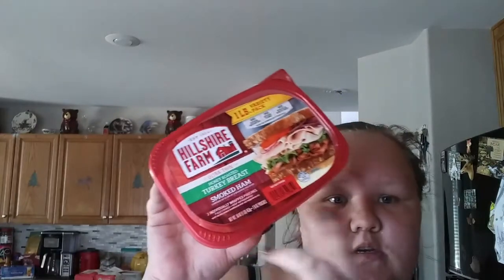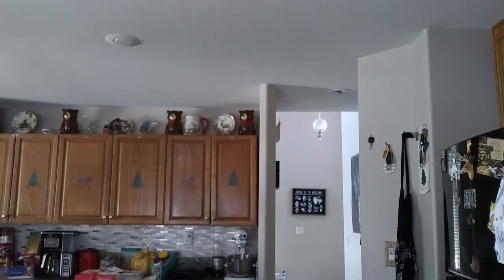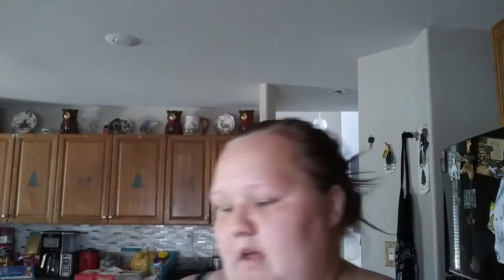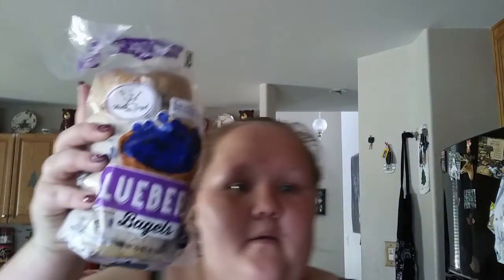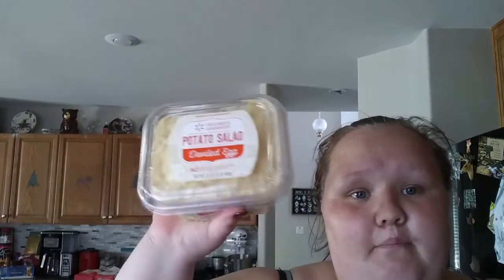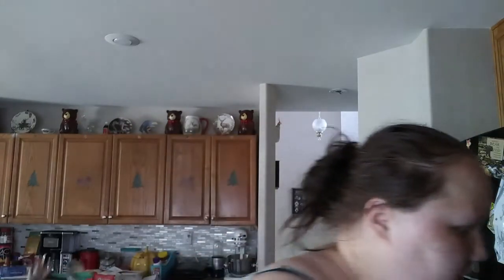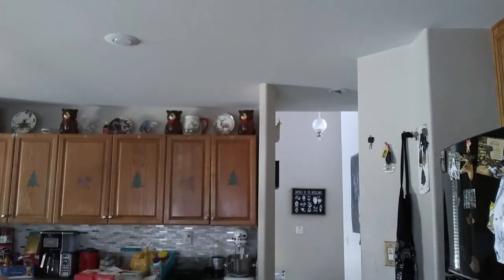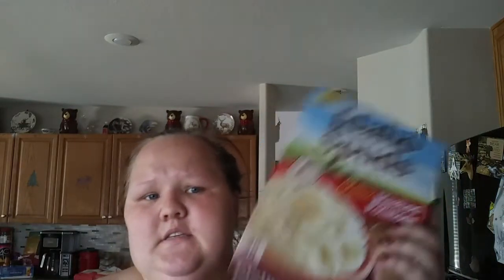2 WEEK HAUL THAT LASTED A MONTH MINUS A FEW THINGS